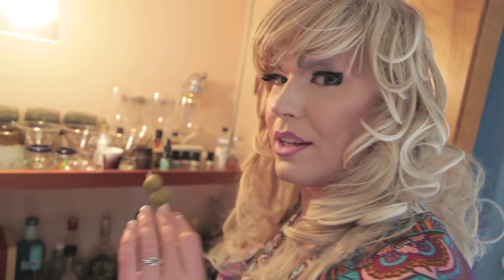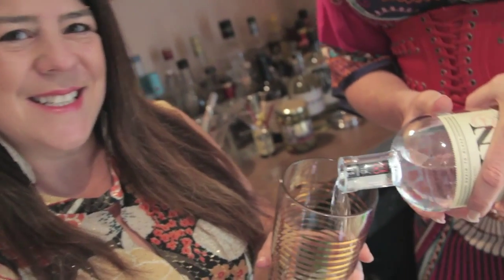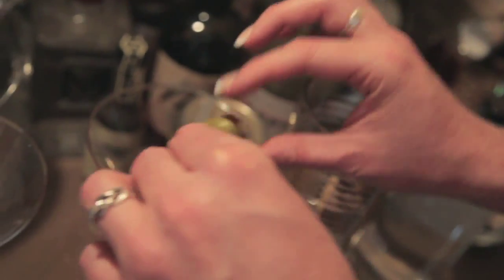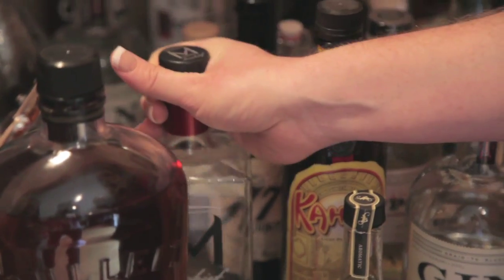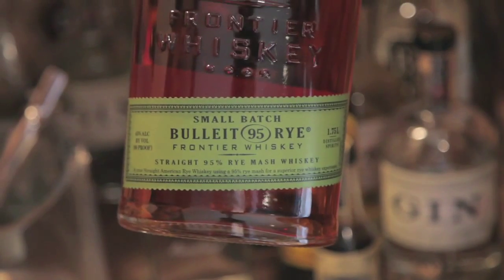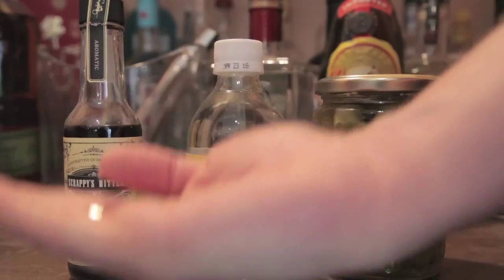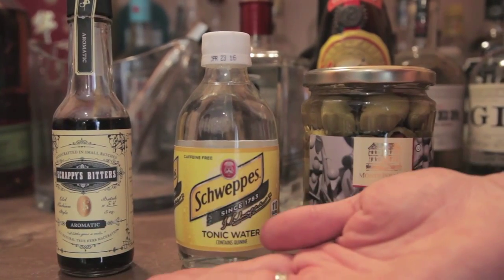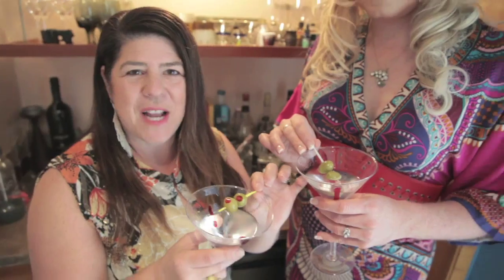Diva Fall Tips: Stocking Your Holiday Bar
Whether you are hosting a bunch of holiday gatherings or you just need a proper drink when you get home after a long day of work, shopping and traveling—having a well-stocked bar is a holiday must. Here are some of our tips and favorite recipes. Hosted by DonnaTella Howe and Kim V. Colaprete!

✨ Team Diva is Seattle’s favorite real estate team of licensed brokers at Coldwell Banker Bain

***CHAPTERS***
00:00 - INTRO -
04:00 - OUTRO -

Who is Team Diva Seattle's Favorite Real Estate Team?
Welcome to Team Diva, your ultimate urban real estate squad tailored for smart, savvy, and urban buyers in Seattle!

We're not your average real estate crew. Here at Team Diva, we've crafted a space where your needs, as a modern urbanite and tech enthusiast, take center stage. Our elite team of top producers is not just highly trained but also deeply plugged into the pulse of Seattle's dynamic real estate scene.